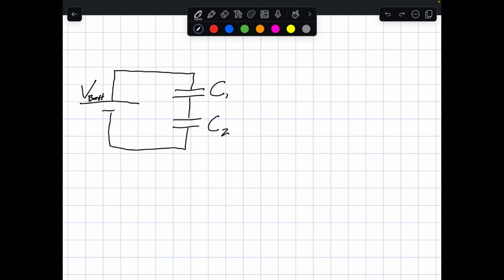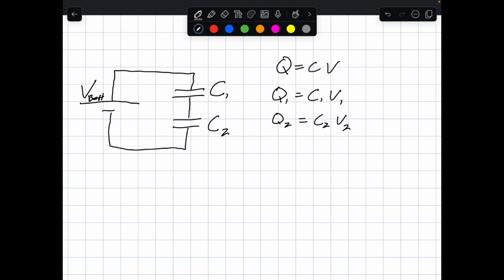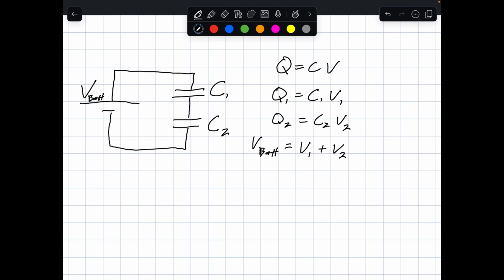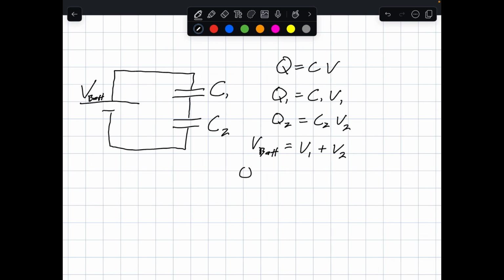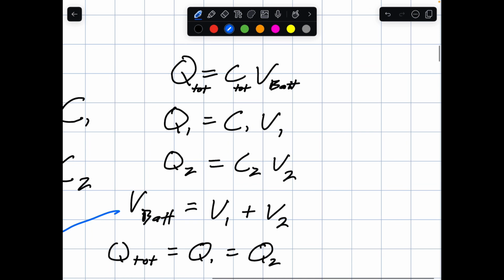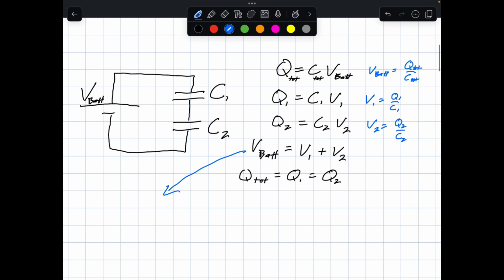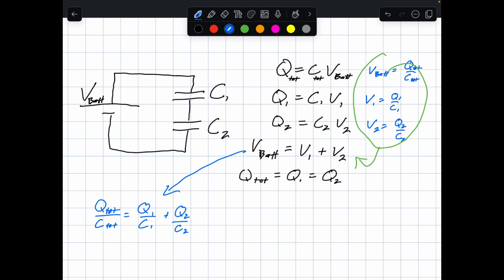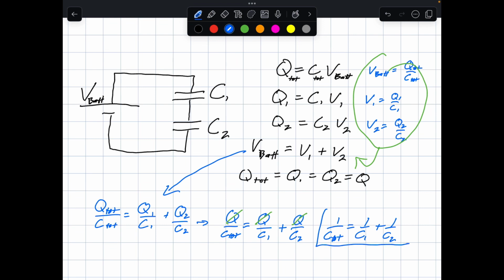Derivation for adding Capacitors in Series - Physics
When adding capacitors in series, you have to do the “flip-add-flip” rule. In other words, you have to add the reciprocals of the capacitors and then take the reciprocal again. Or, you have to take the reciprocal of the sum of the capacitances. This is how you find equivalent capacitance.

This video shows you how to derive that formula for adding capacitors in series based on the Q=CV equation and the loop rule.